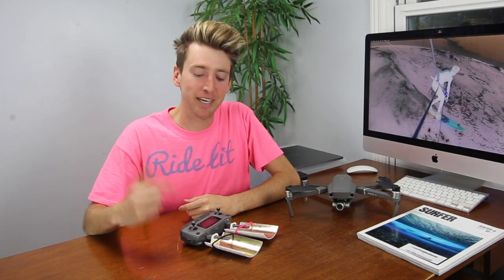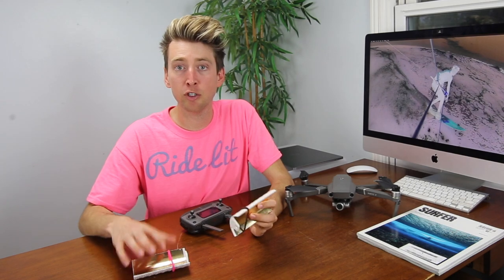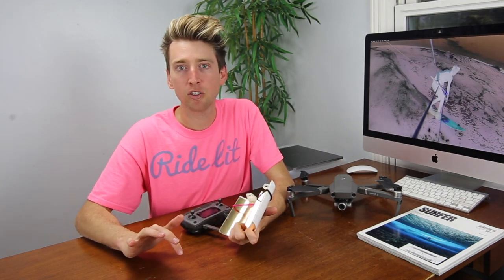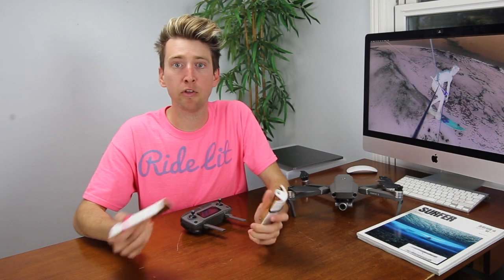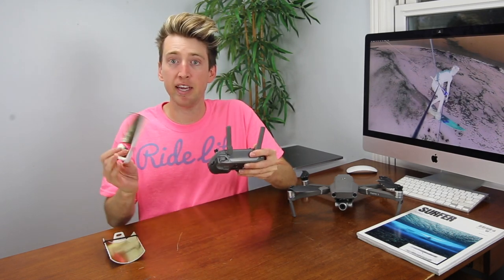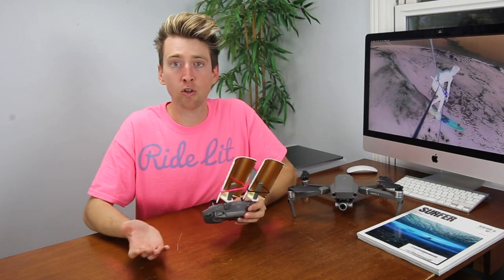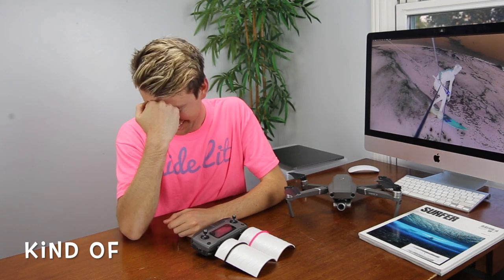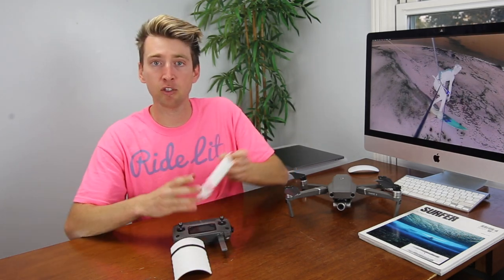DJI Mavic 2 Pro ANTENNA BOOSTERS: Do they work? Are they worth it?? SHOCKING TEST RESULTS???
Do ANTENNA BOOSTERS really work? are they worth it??

In this short video I use an unorthodox way to test antenna boosters on the DJI Mavic 2 Pro/Zoom and get real world results.

Get social with us on Instagram @aerialmotionphotography